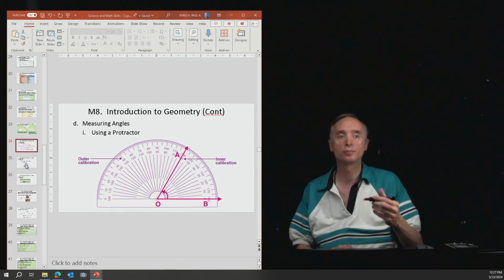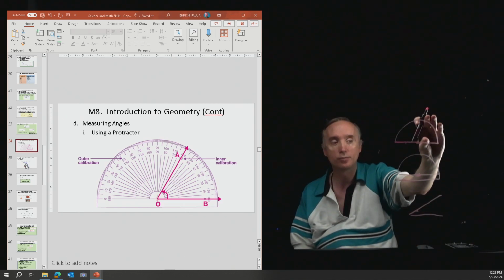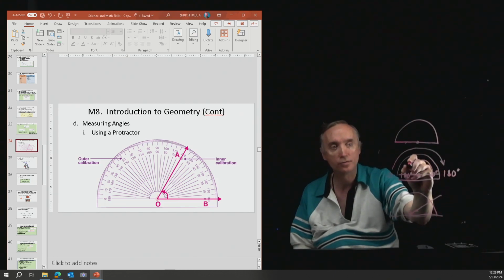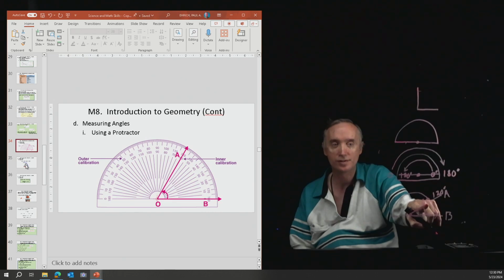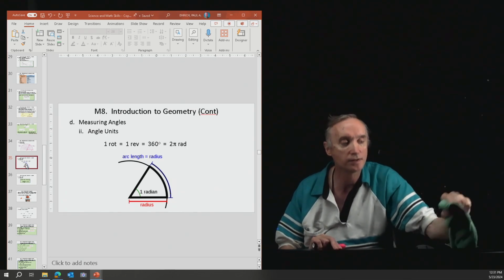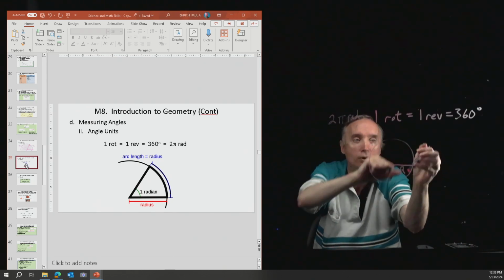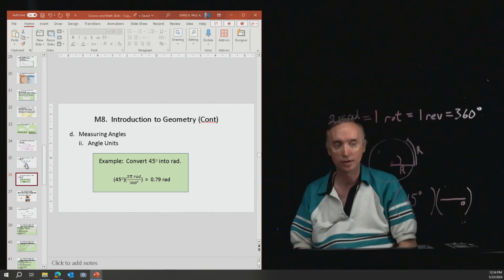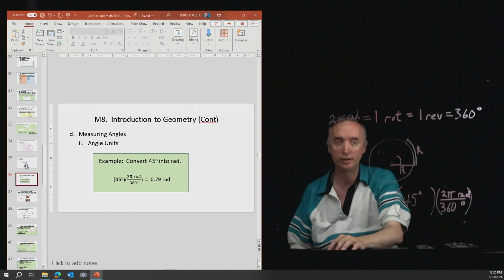Mth 12 Measuring Angles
In this segment about science and math skills you will learn how to read a protractor and convert from degrees to radians.